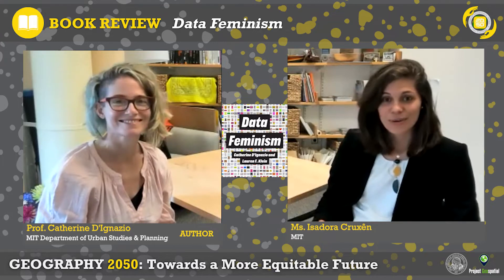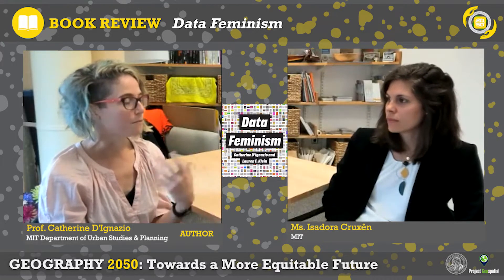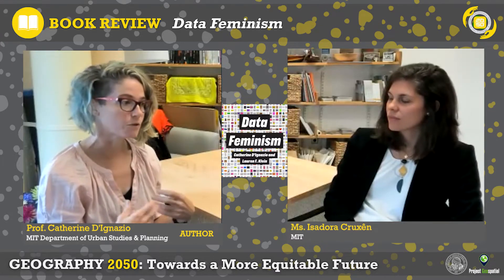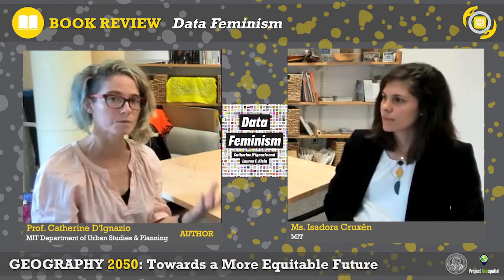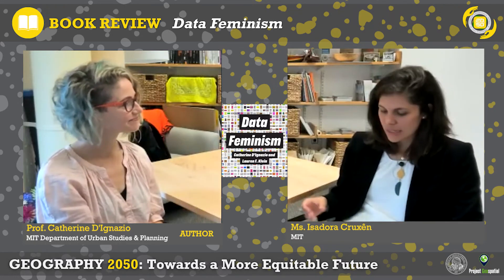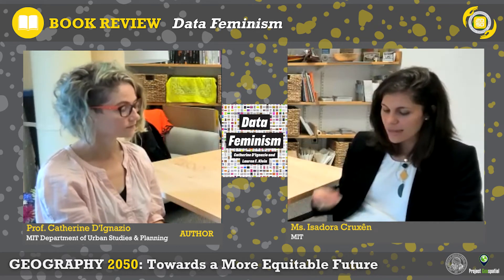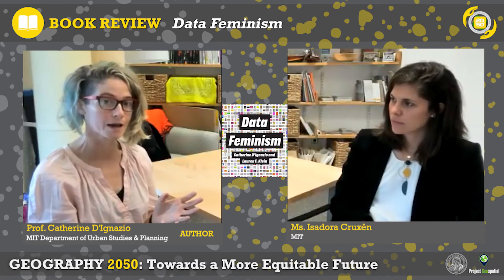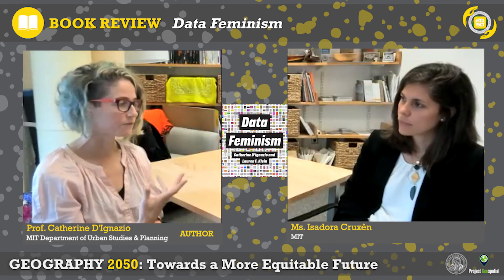Book Review Data Feminism